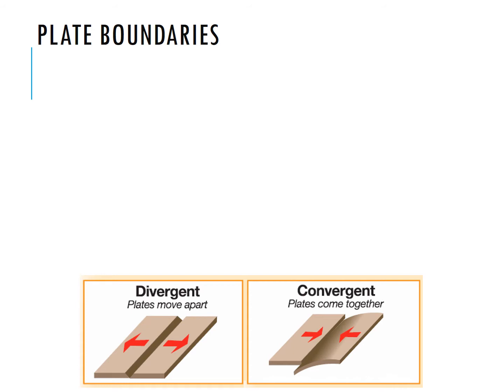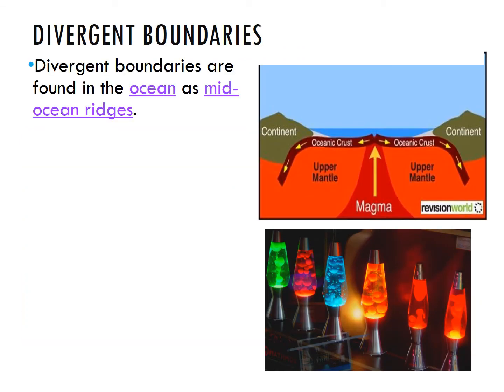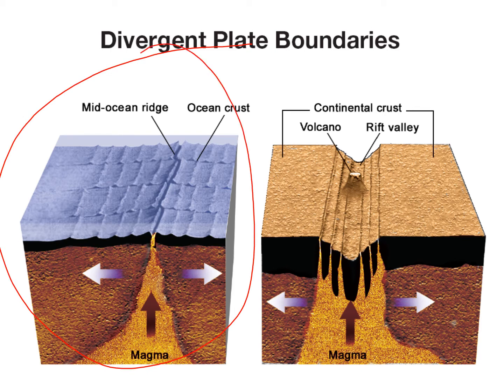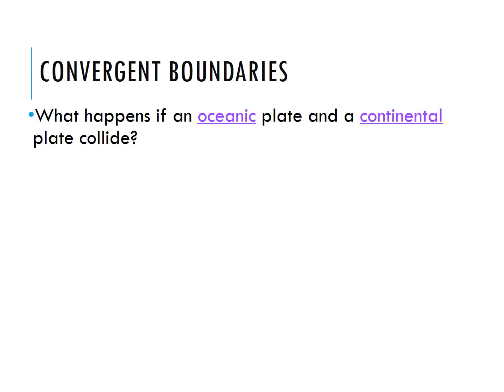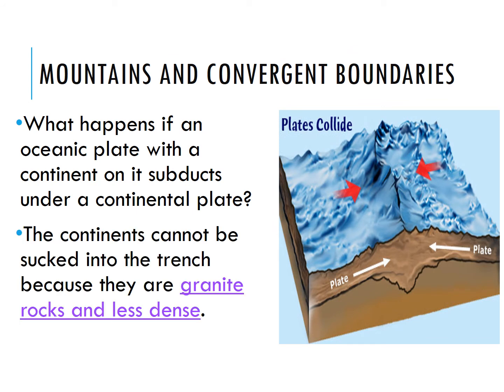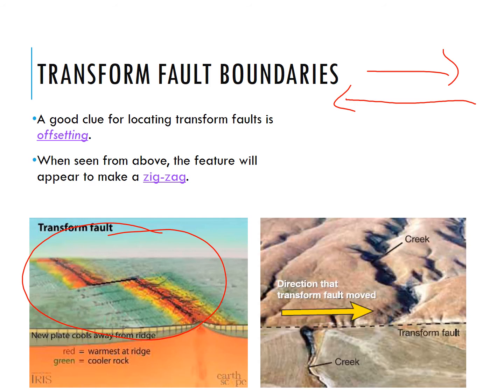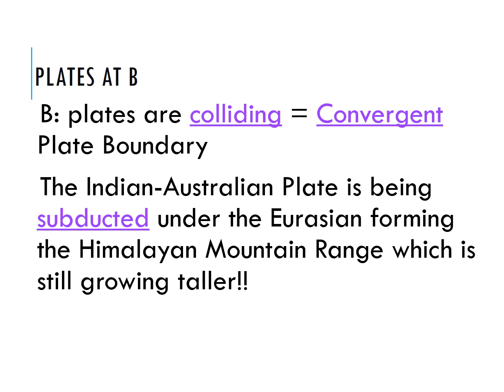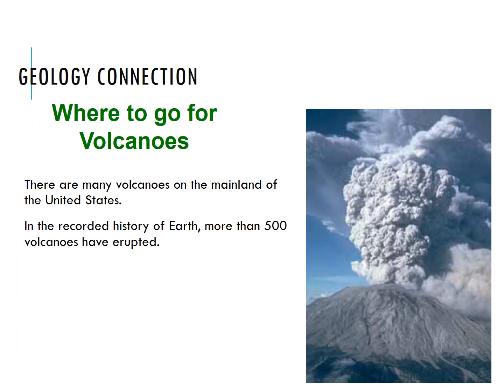Plate Tectonic notes, Part 2, Plate Boundaries